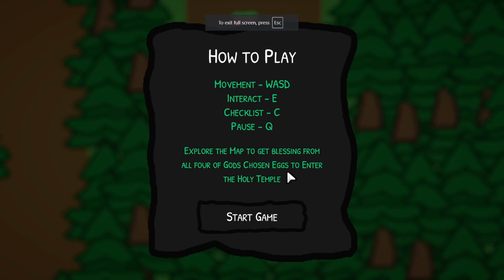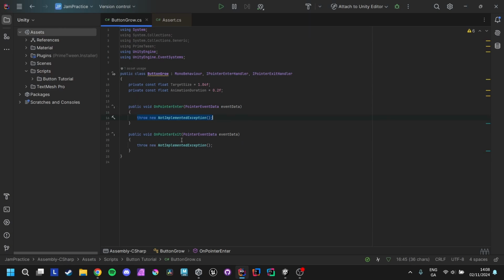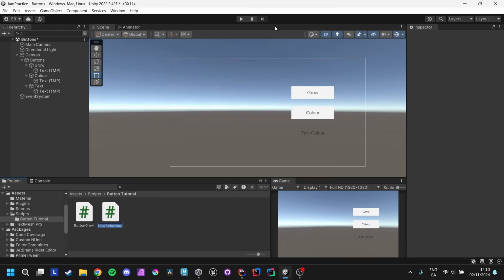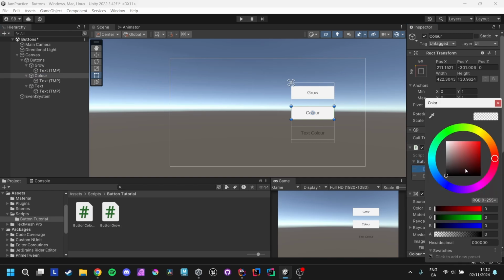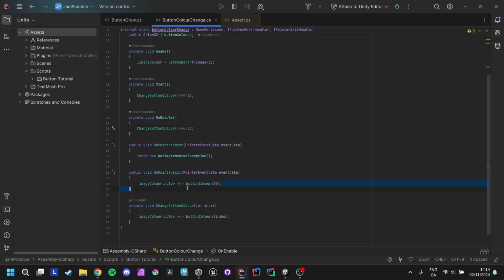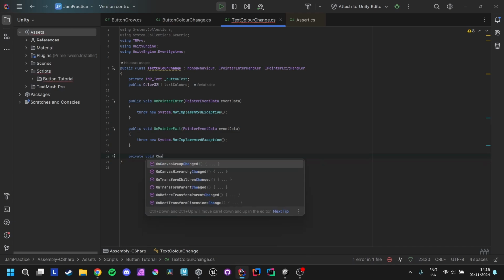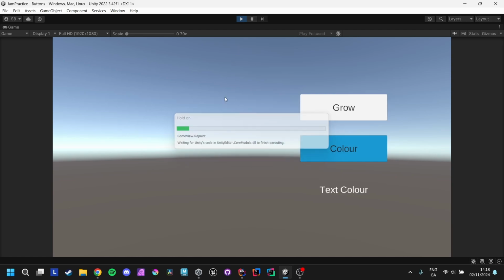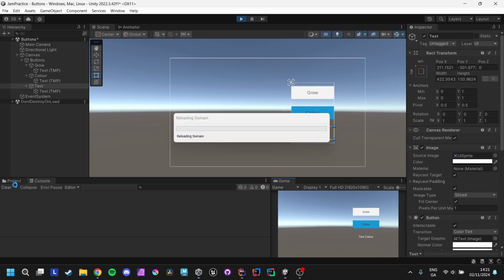Animating Buttons - Animated Unity UI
Any comments or suggestions let me know down below

Timestamps
00:00 Intro
00:20 PrimeTween
00:40 Grow Button Script
03:45 Button Colour Script
08:40 Text Colour Script
12:15 Text Colour Script 2